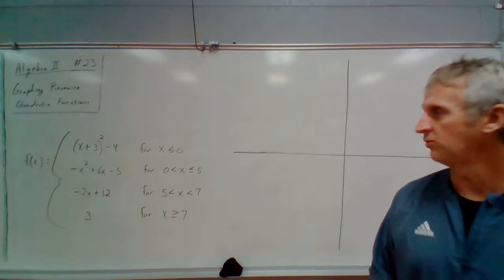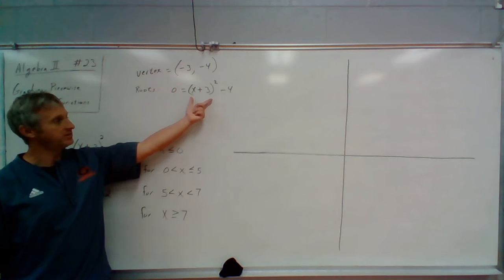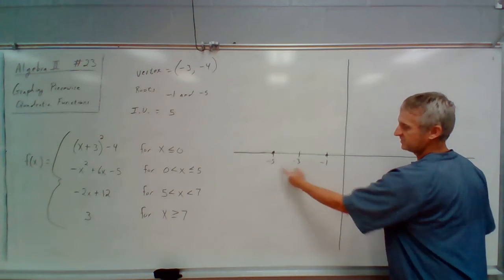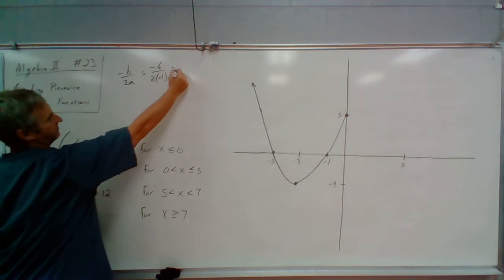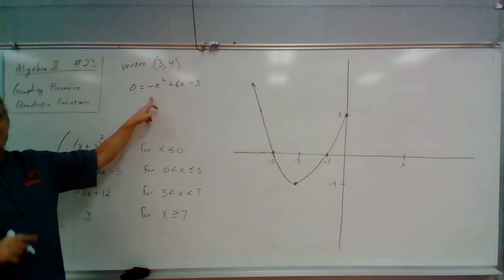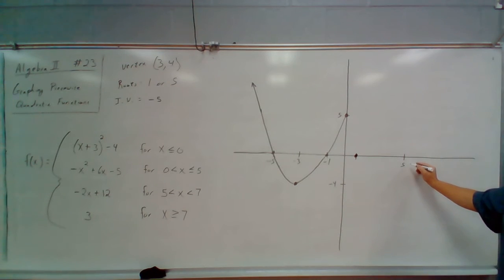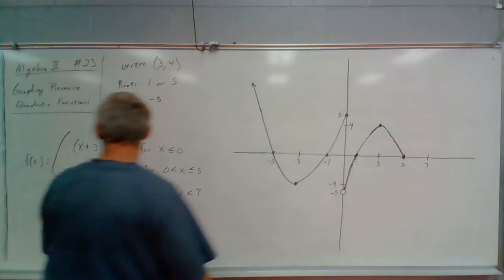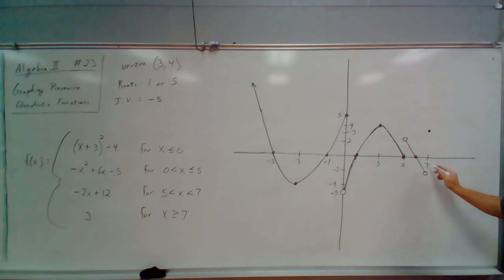Algebra II #23 Graphing Quadratic Piecewise Functions